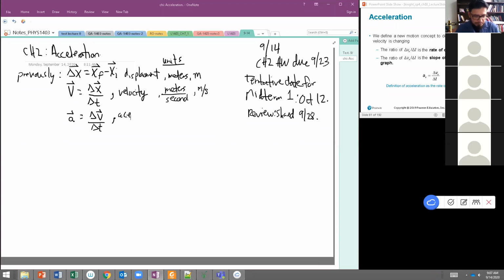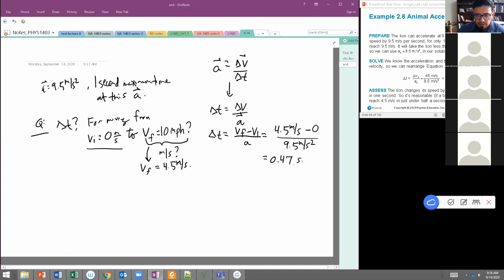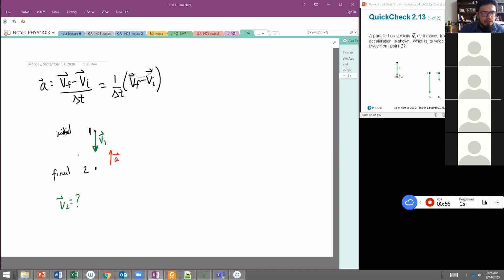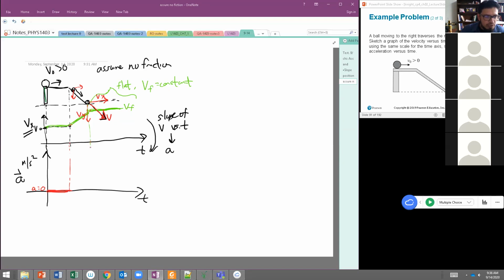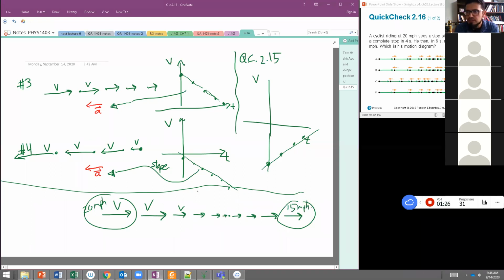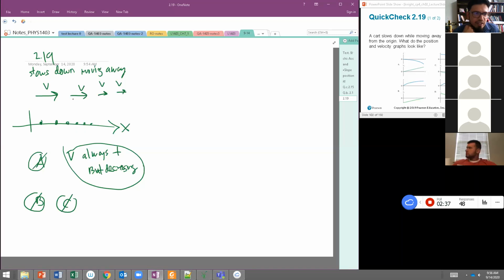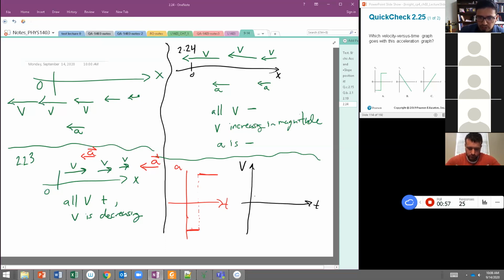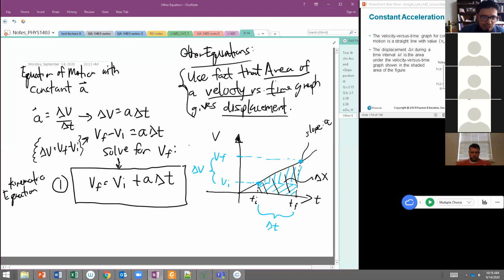9-14_10989 CH2 Part 3